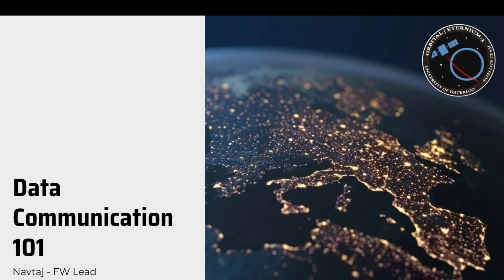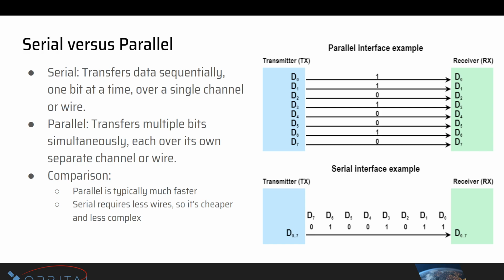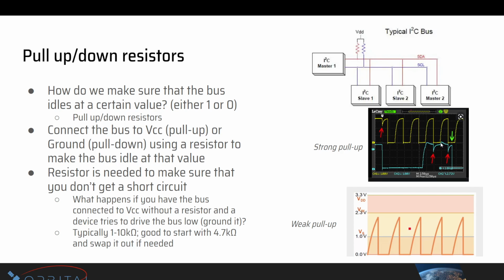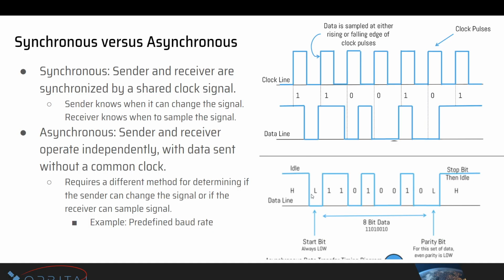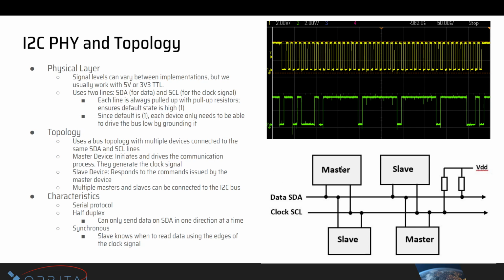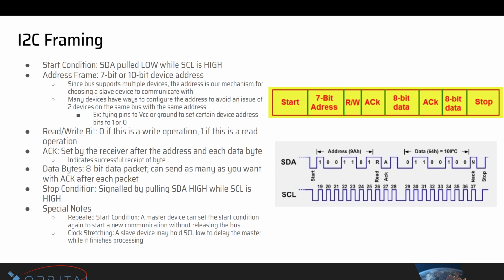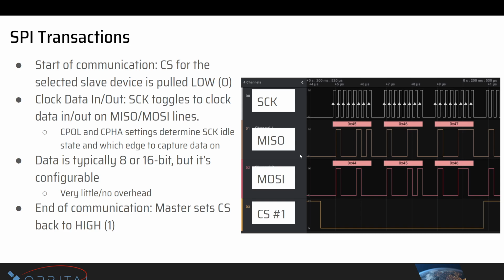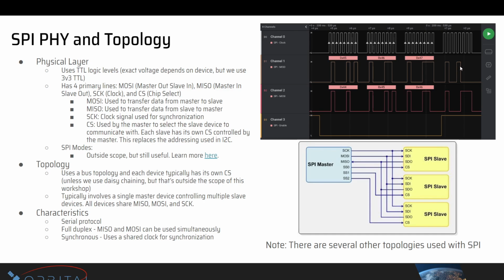Serial Communication (I2C, SPI, UART) 101